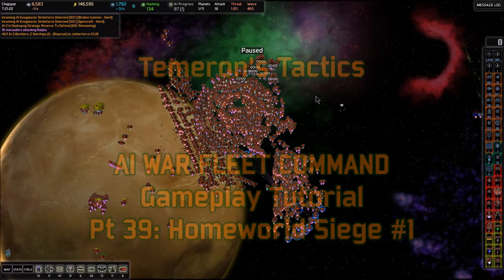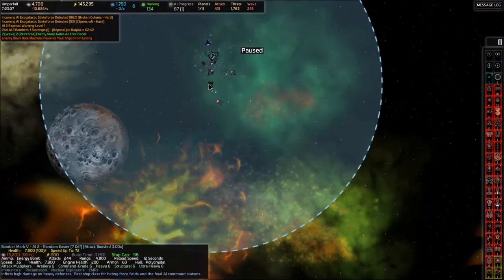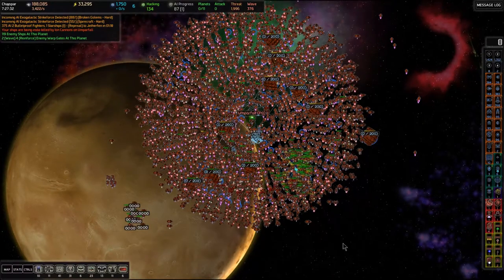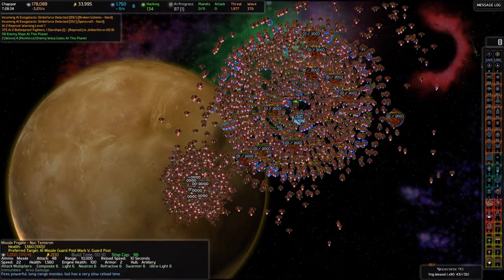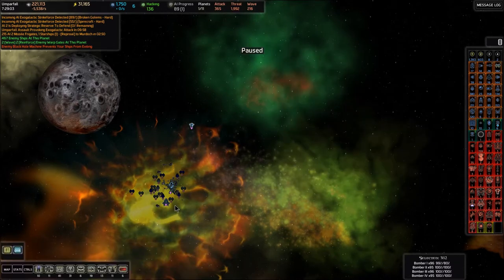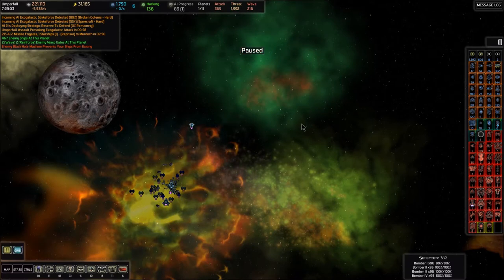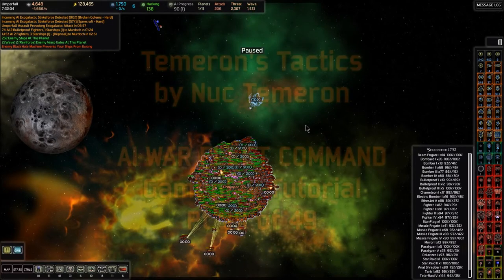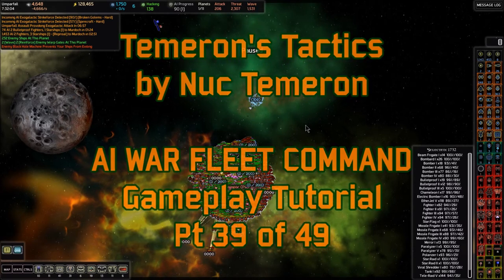AI War: Fleet Command Gameplay Tutorial Pt 39 (Homeworld Siege #1)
A full game of AI War from setup screen to victory screen, with live tutorial commentary and on-screen notes.

Topics in this video:
- Plan homeworld attack
- Using off-planet Docks for mid-combat reinforcements
- Sniping key targets with Railpods
- Clearing a safe zone

Support Arcen Games! Purchase AI War and all 6 expansions
on Steam or at their website.

Please feel free to link to this video to help new AI Warriors,

AI War: Fleet Command is copyright Arcen Games.